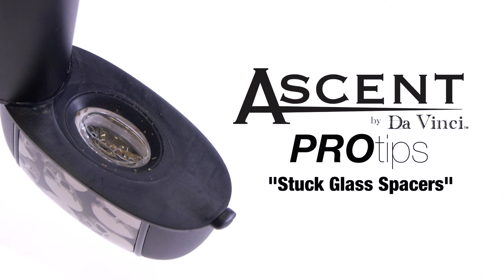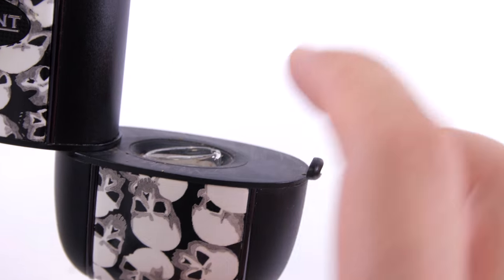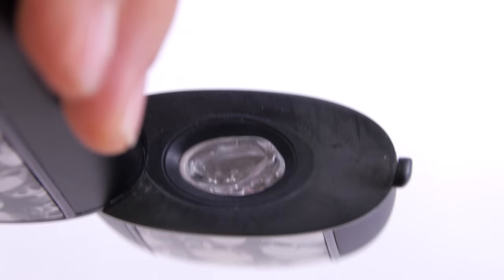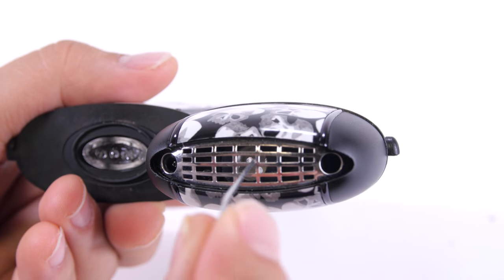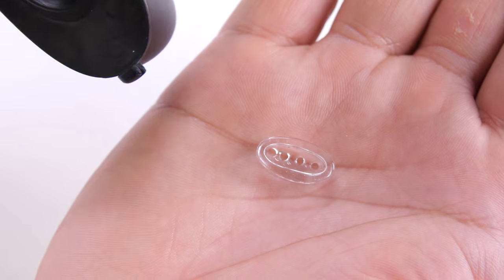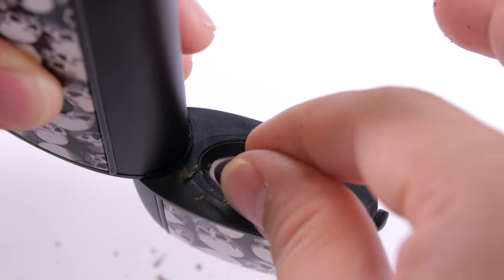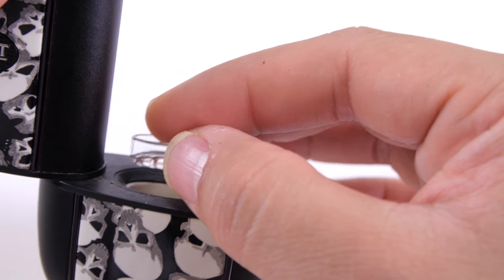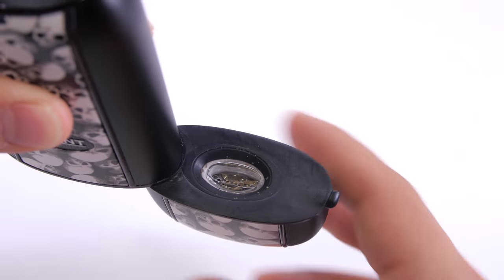How to Remove a Stuck Glass Spacer on Your Ascent Vaporizer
- If you have an Ascent and you have experienced having your glass spacer getting stuck in the bowl, check out this video to learn how to easily remedy that. Watch the video.

The glass spacers are designed to fit tightly into the Ascent heating chamber. If the glass spacer happens to get stuck inside the Ascent, simply grab a toothpick or paper clip and insert through the bottom grill of the Ascent and through the air flow holes of the heating chamber. Try pushing both sides of the spacer and it will easily pop out.

To prevent this from happening in the future, ensure that you have a bowl over half full and make sure that when loading to the chamber that we keep the spacer level. Check to make sure that the spacer sits flushed before closing the device.

To learn more about DaVinci™ and Ascent vaporizers, check out our today!